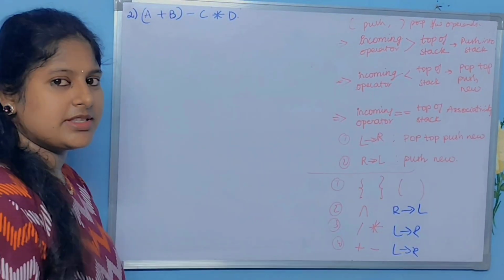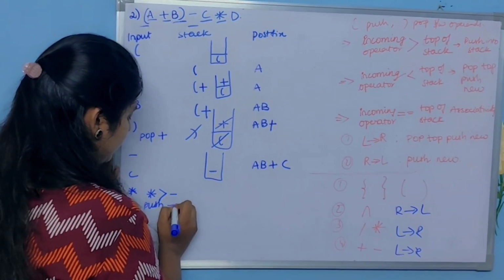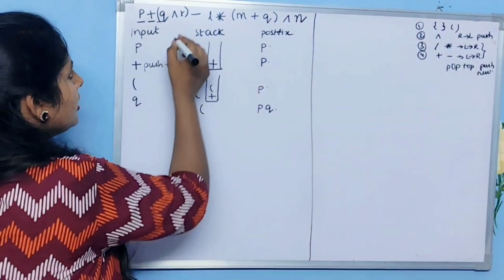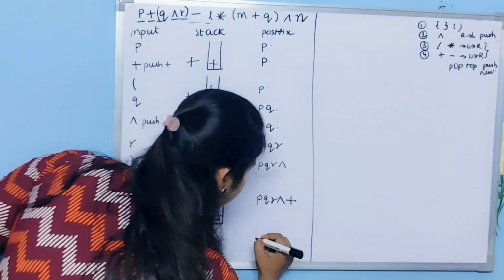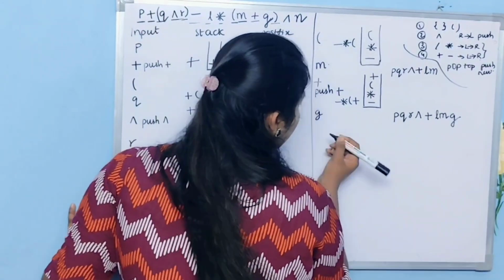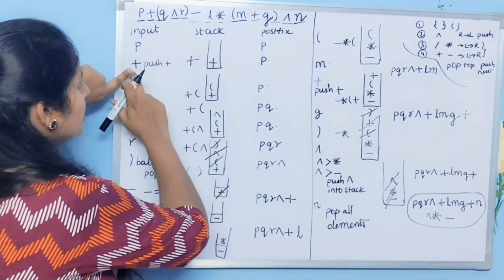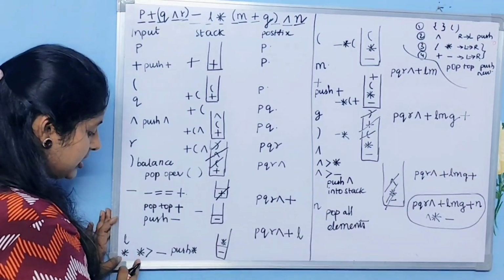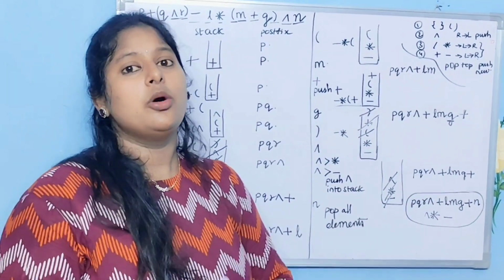31.Infix to postfix eg 2,eg 3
In this video, we explore the concept of Infix to Postfix Conversion using Stack in Data Structures. Expression conversion is an important application of stacks and is widely used in compilers, expression evaluation, and syntax parsing. We will learn how to convert an infix expression into its equivalent postfix expression by following operator precedence and associativity rules.

🔹 Stack-Based Conversion Algorithm
🔹 Step-by-Step Conversion Examples
🔹 C Program for Infix to Postfix Conversion
🔹 Expression Evaluation Applications

This video is perfect for beginners, B.Sc Honours, BCA, MCA, B.Tech, Diploma students, and interview preparation aspirants who want to strengthen their understanding of Stacks and Expression Conversion in Data Structures.